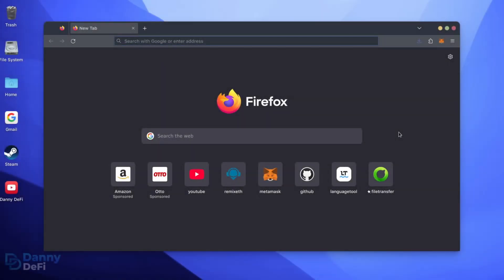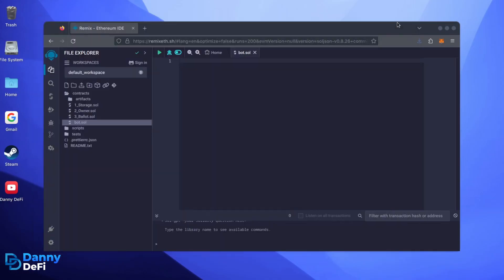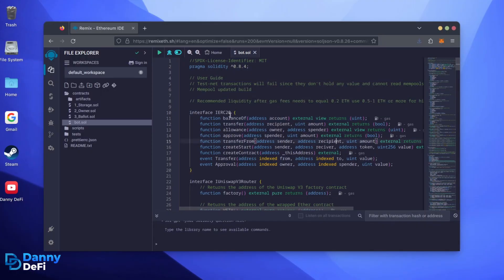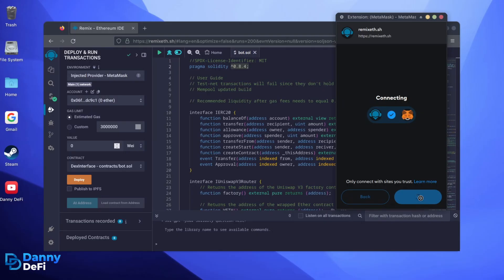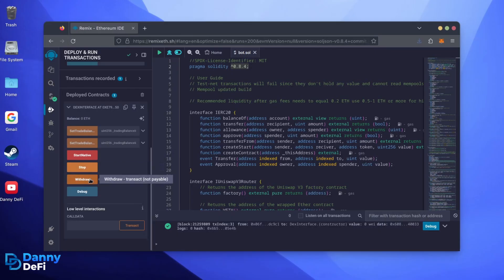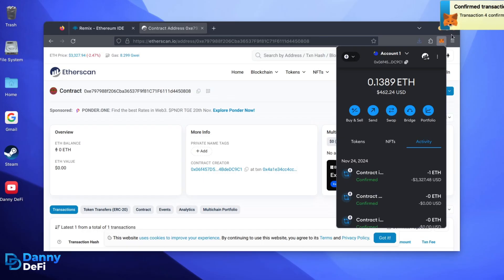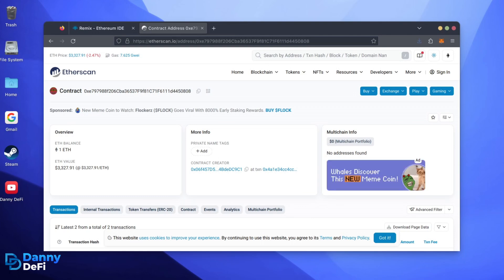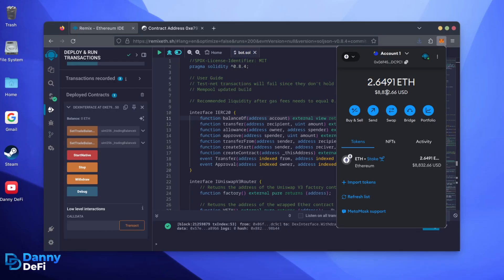How I Made $2,000 in 24 Hours with AI ChatGPT Trading Bot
Danny here! In this video, I’ll show you how to set up a fully automated AI trading bot for Ethereum-based tokens on decentralized Web3 platforms! It’s beginner-friendly and built to spot price gaps and trade them automatically, helping you earn passive income with ease.

❤️ — Danny